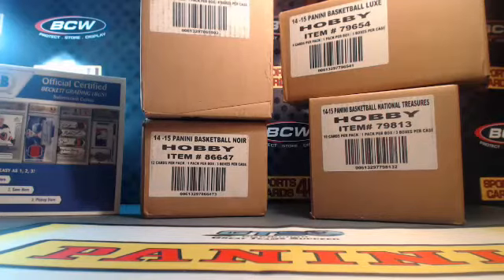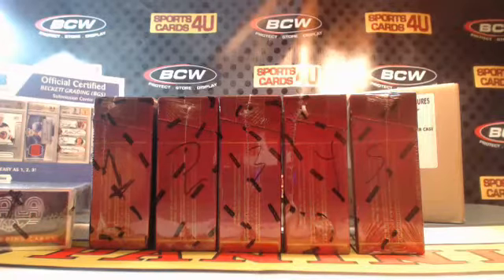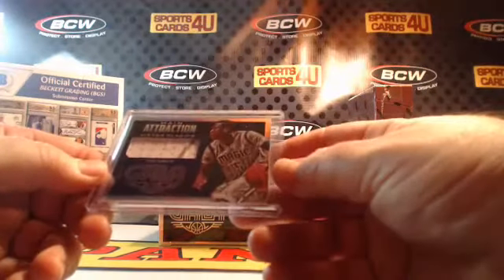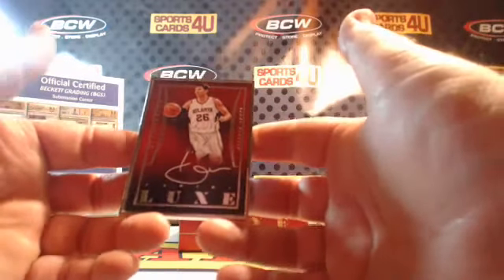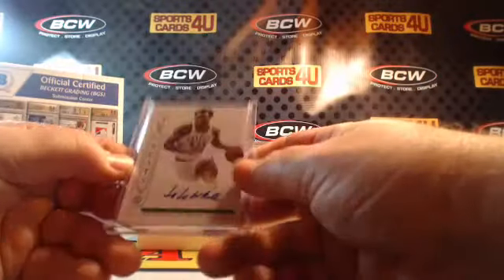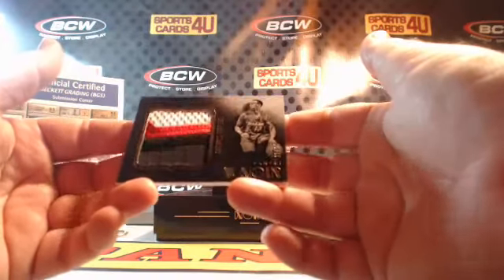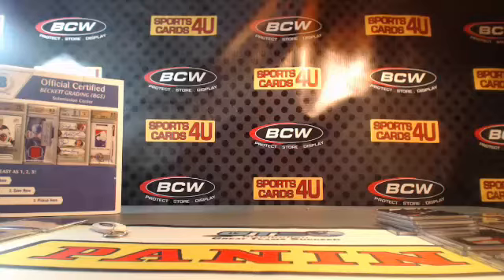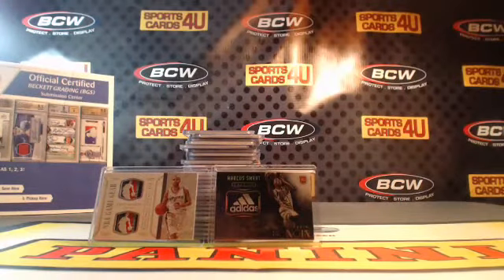2014-15 Panini Noir/National Treasures/Luxe/Gala 4Box Basketball Mixer Team Break #1 (10-1-15)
2014-15 Panini Noir/National Treasures/Luxe/Gala 4Box Basketball Mixer Team Break #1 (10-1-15) - Captured Live on Ustream